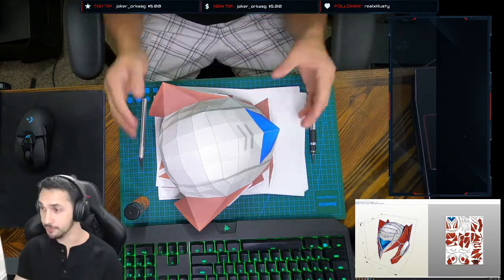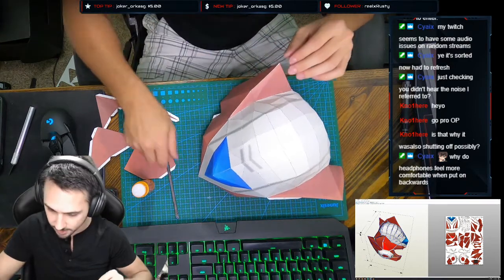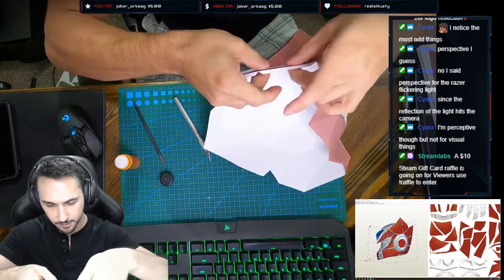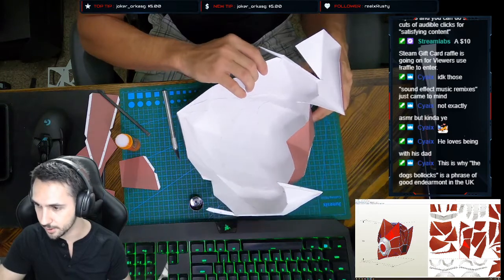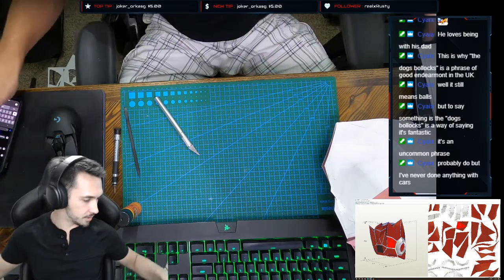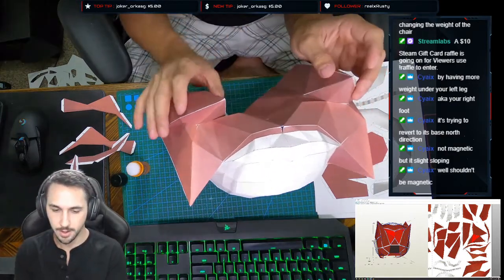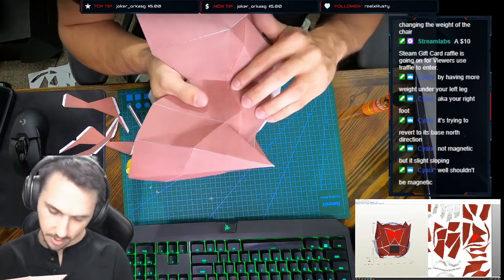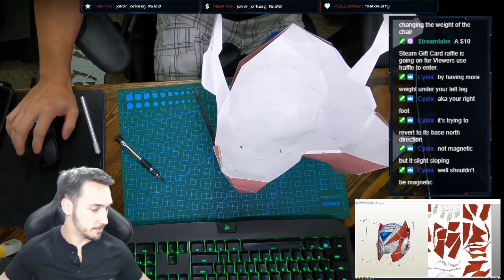Papercraft: Wearable Zero Helmet Pt 2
We continue the process of building the Zero helmet from Megaman X and get to have the fun time of fighting with the glue that we used.